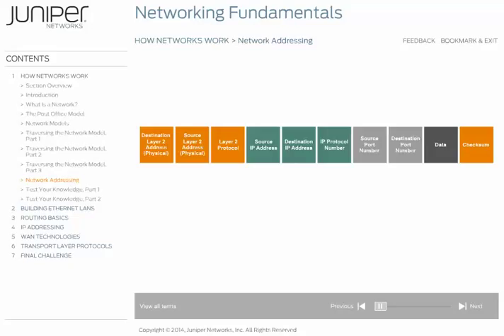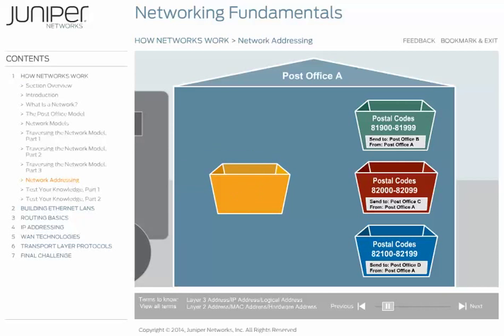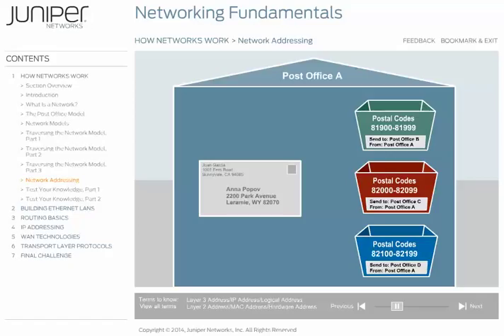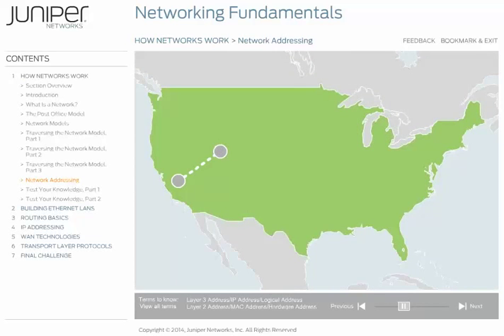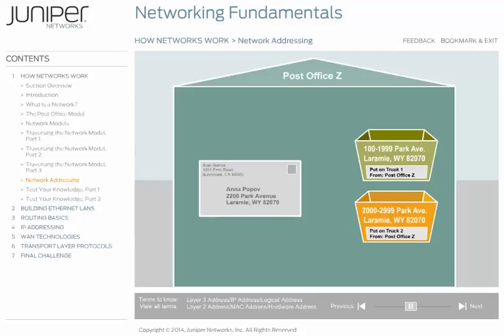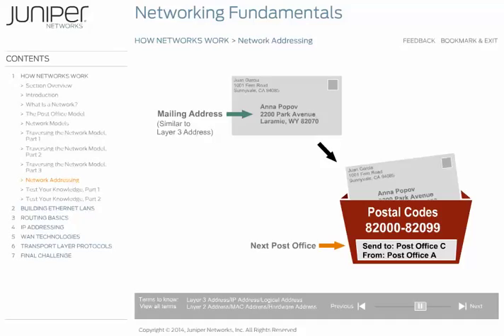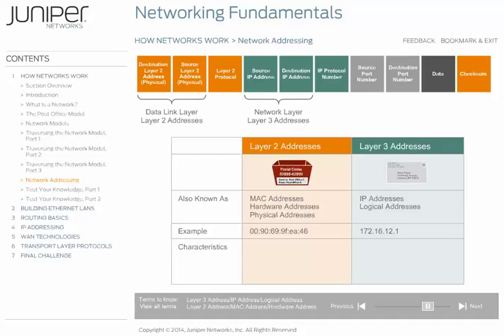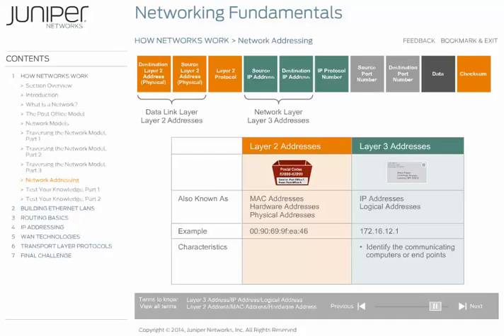01.4 Networking Fundamentals